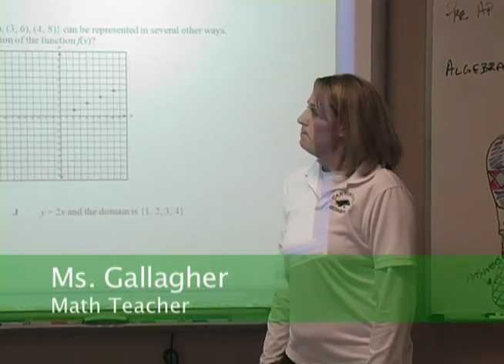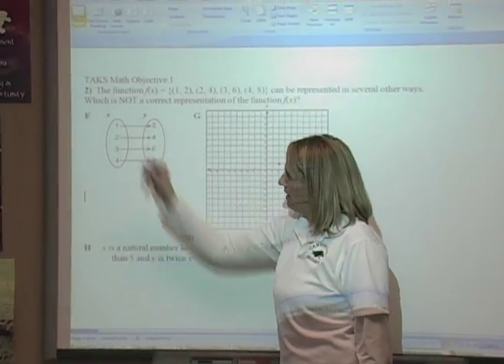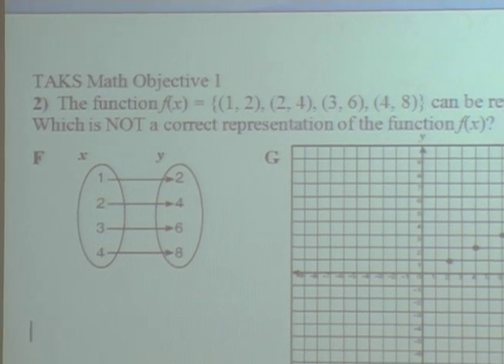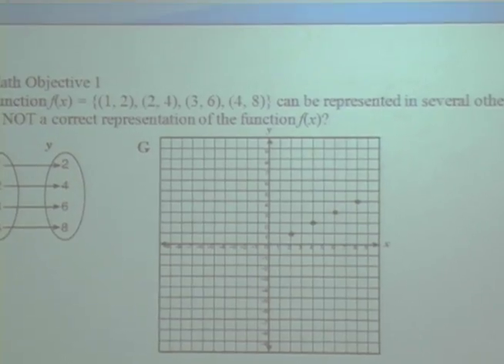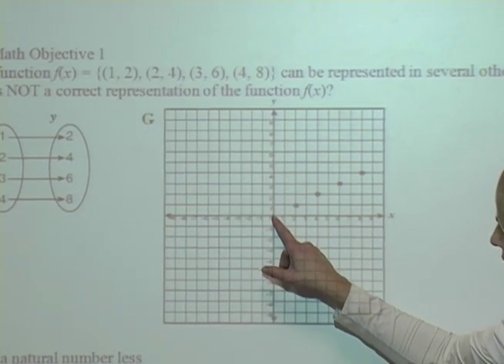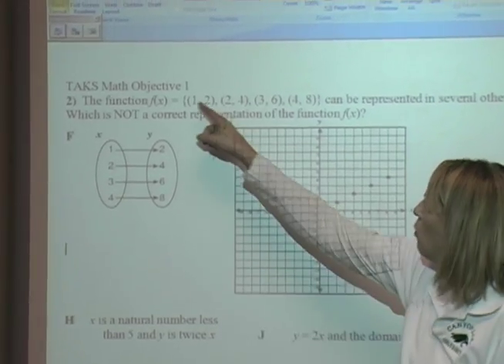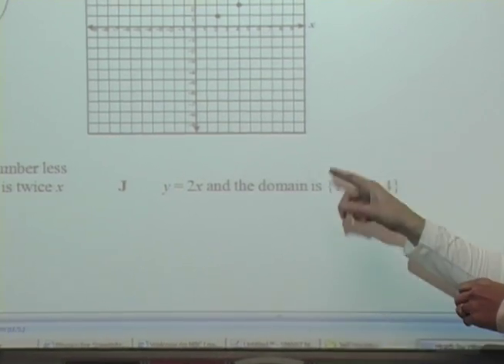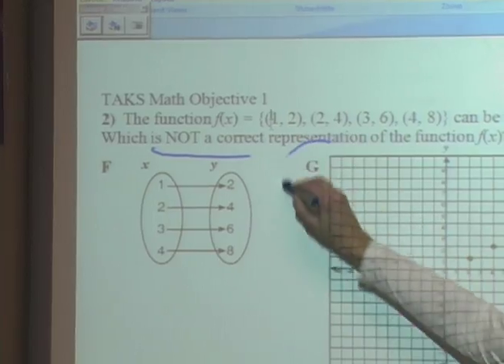CLHS Math TAKS Prep Day 2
Math TAKS preparation video for CLHS Hawk Time